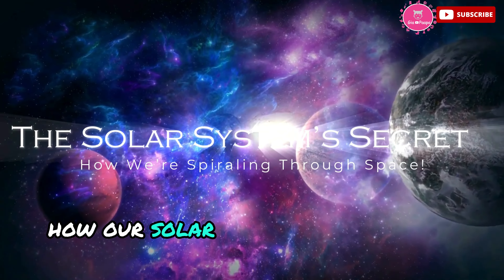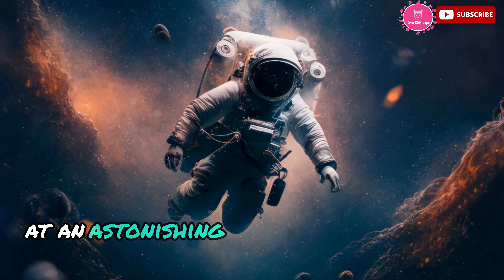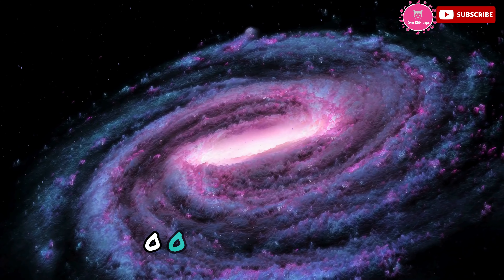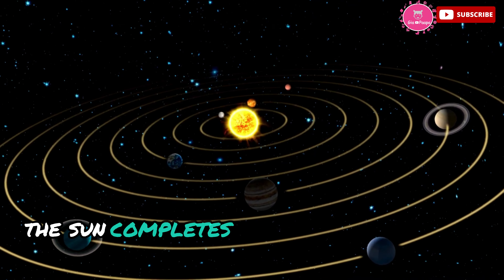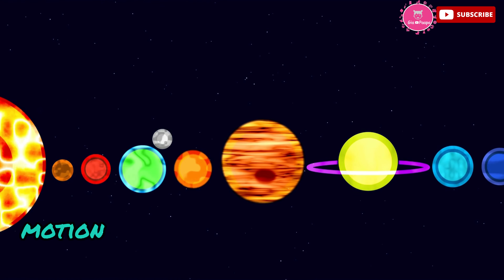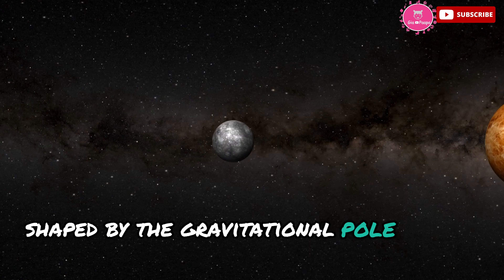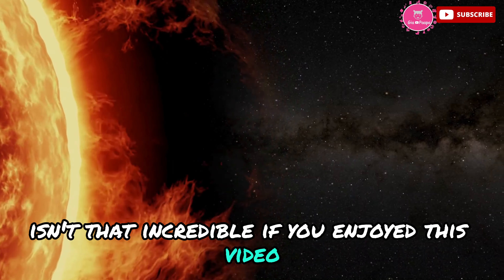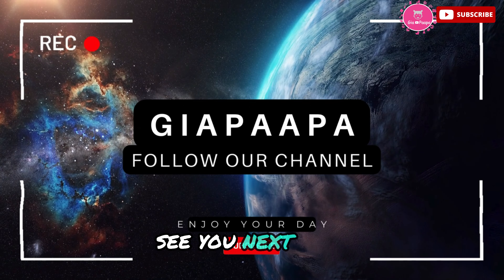The Solar System’s Secret: How We’re Spiraling Through Space!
Have you ever wondered how our solar system really moves through space? It’s not as simple as you might think! 🌌 Join us on a cosmic journey as we unravel the mesmerizing spiral motion of our solar system through the Milky Way galaxy. From planetary orbits to the sun’s incredible speed, discover the hidden dynamics of our place in the universe. 🚀

In this video, we'll explore:

The elliptical orbits of planets around the sun 🪐
The sun's rapid journey through the Milky Way 🌟
The helical path of the solar system 🌌
Gravitational influences from other stars and dark matter 🕳️
The concept of a Galactic Year and its significance 🌠